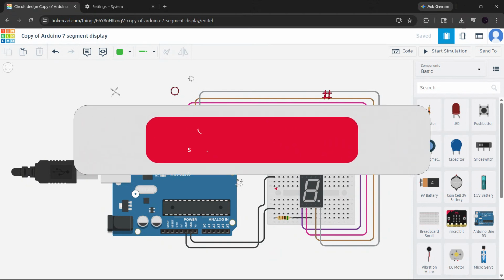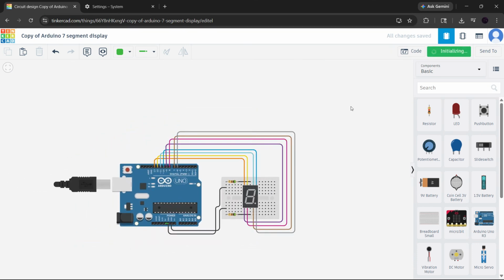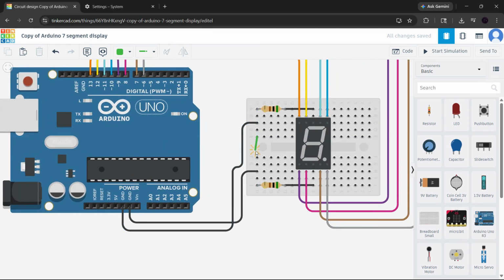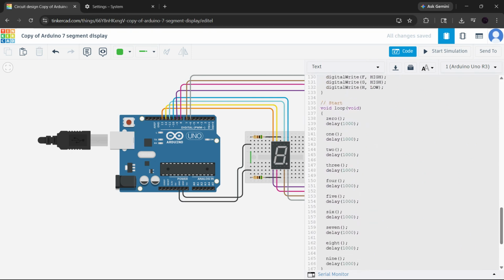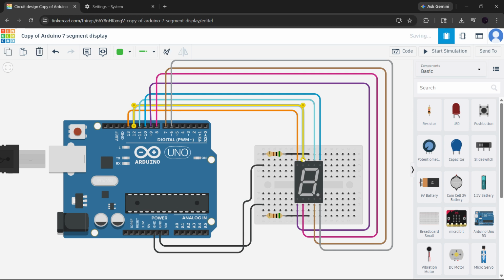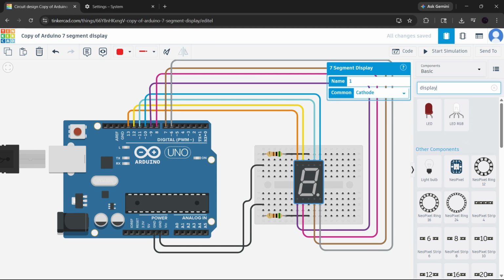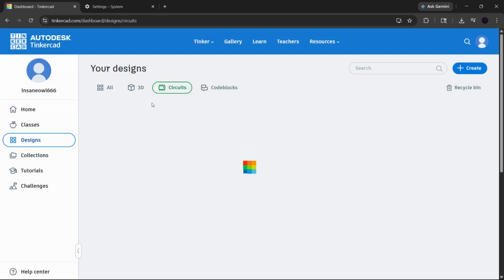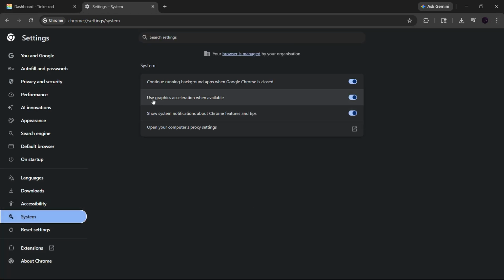Tinkercad Error Circuit Simulation Failed [Easy Fix Guide]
Learn how to fix the Tinkercad Circuit Simulation Failed error by checking short circuits, code loops, floating components, stuck scripts, and browser memory issues.

🕚Timestamps:
0:00 Introduction
0:24 Short Circuit Check
1:13 Code Loop Fixes
2:00 Floating Components
2:32 Stuck Component Scripts
3:05 Clear Browser Memory
3:33 Final Recap

✍️What You'll Learn In This Video:
• How To Fix Tinkercad Circuit Simulation Failed Errors
• How To Find Short Circuits In Tinkercad
• How To Fix Arduino And Microbit Code Loops
• How To Detect Floating Breadboard Connections
• How To Reset Stuck LCD And 7-Segment Components
• How To Duplicate Tinkercad Projects For A Clean Reset
• How To Improve Browser Performance For Circuit Simulation
• How To Troubleshoot Tinkercad Backend Solver Crashes

💡Pro Tips:
• Use one power source at a time while debugging
• Add small delays in your loop to prevent browser freezing
• Drag components gently to confirm they are actually snapped in
• Use red for positive and black for ground to spot mistakes faster
• Duplicate the project if the simulation server seems stuck
• Keep unnecessary browser tabs closed while testing circuits